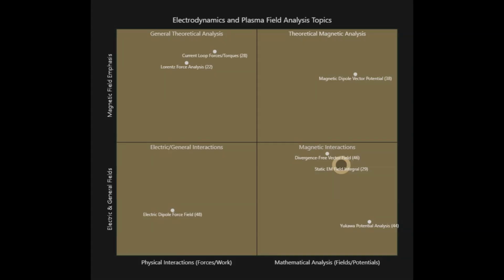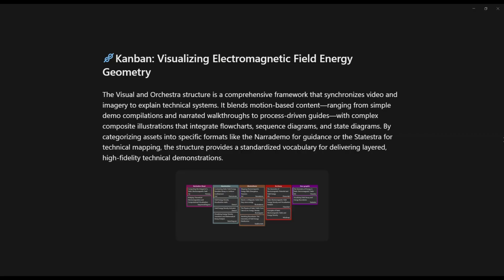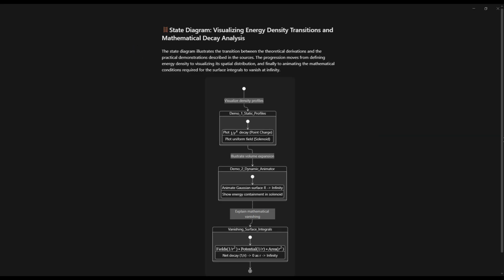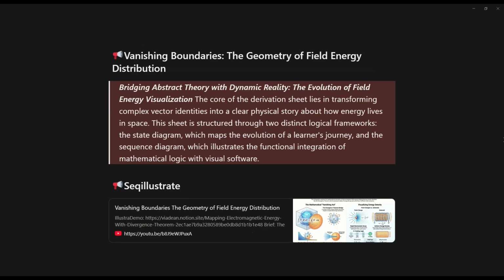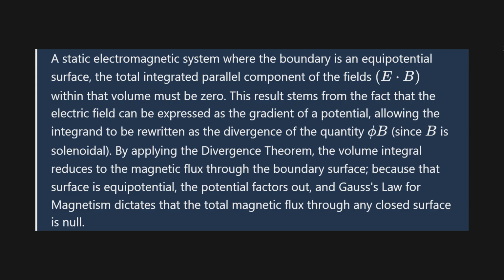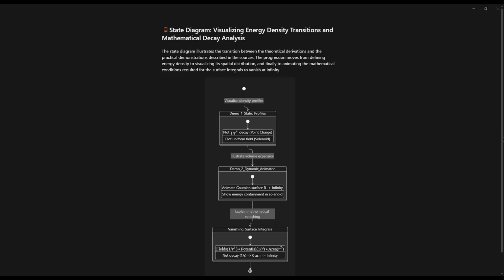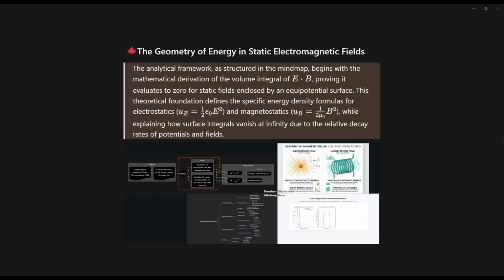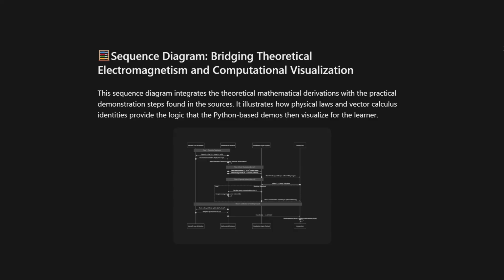Computing the Integral of a Static Electromagnetic Field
Brief: These files examine the fundamental properties of static electromagnetic fields, focusing on a mathematical proof that the energy densities of electric and magnetic components remain independent within certain enclosed volumes. This theoretical framework demonstrates that the total interaction between these fields across a surface of constant potential is effectively zero, provided the fields weaken significantly as they extend toward infinity. To illustrate these concepts, the file contrasts the rapid dissipation of energy surrounding a single point charge with the steady and confined energy found inside a solenoid. These abstract relationships are brought to life through interactive web-based animations that visually track expanding boundaries and field growth, helping to clarify the balance between diminishing field strength and increasing spatial volume. Ultimately, this study is situated within a broader learning progression that bridges foundational vector mathematics with advanced theories regarding complex potentials and field interactions.